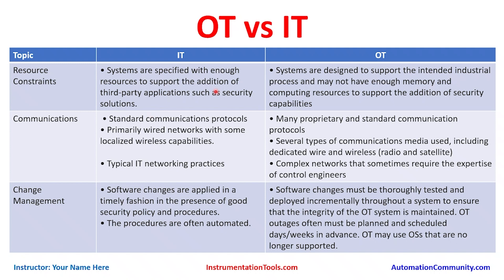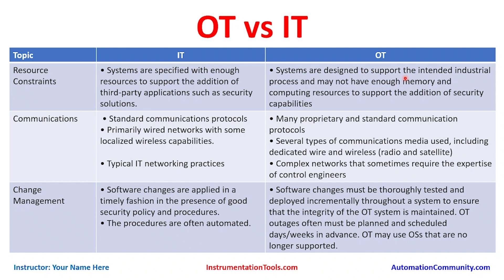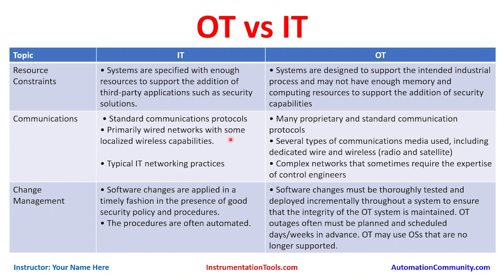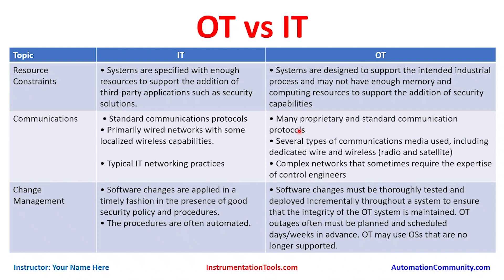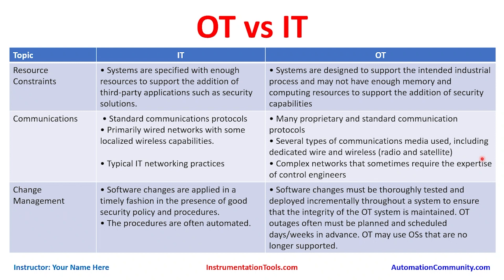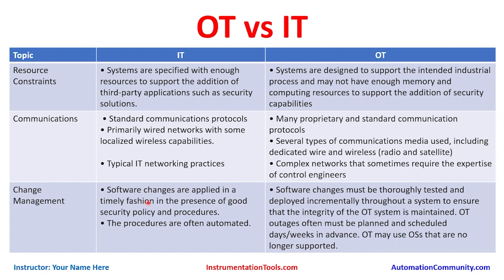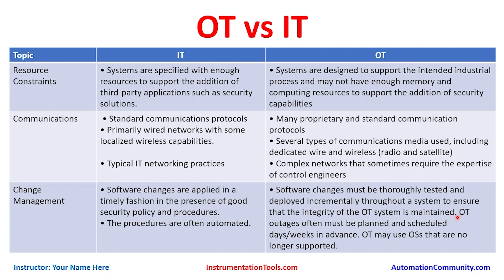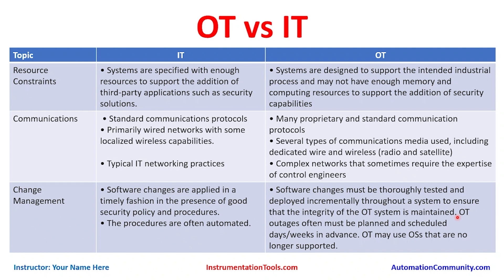Industrial Control System - Operational and Information Technology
In this video, you will learn the Industrial Control System Information Technology and Operational Technology.